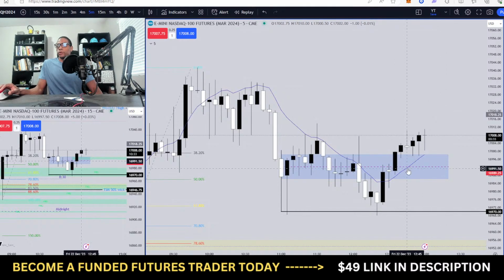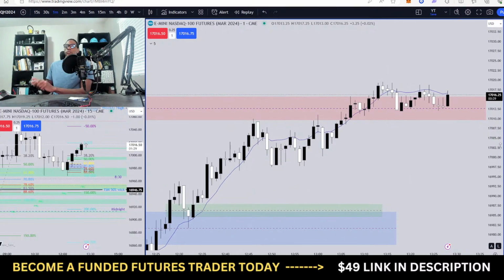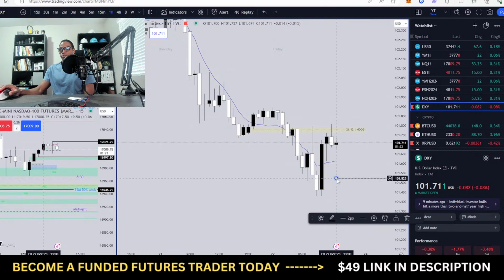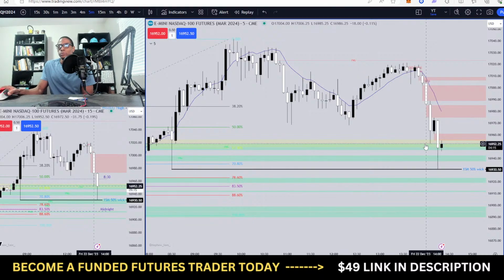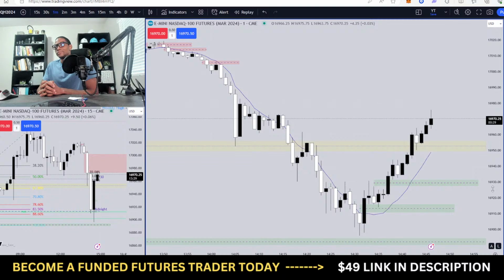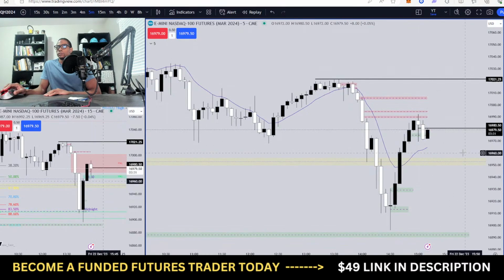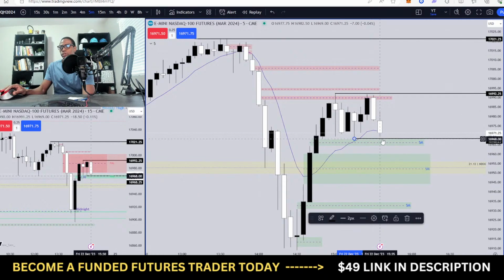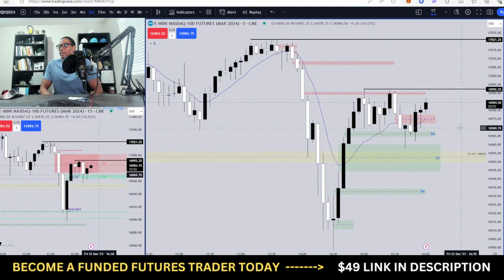Day Trading Live!! Nasdaq Futures Topstep Funding 12-22-23 PM